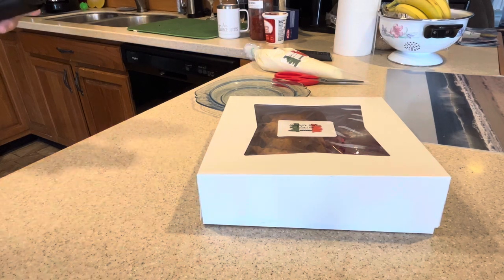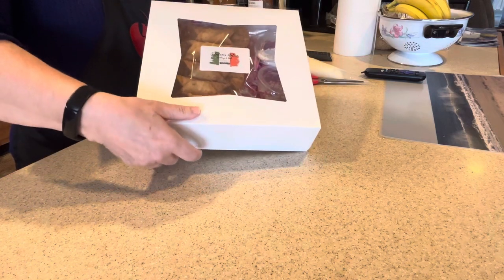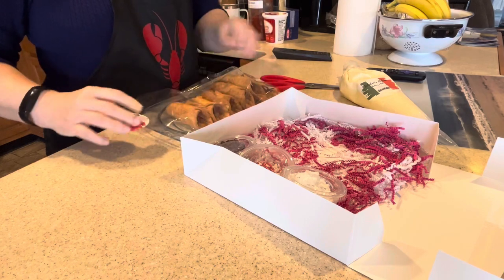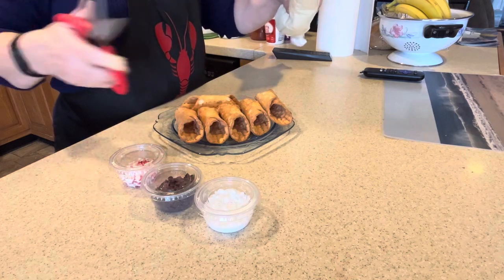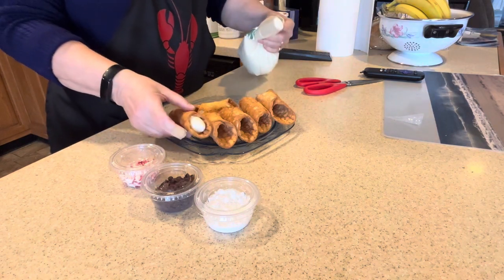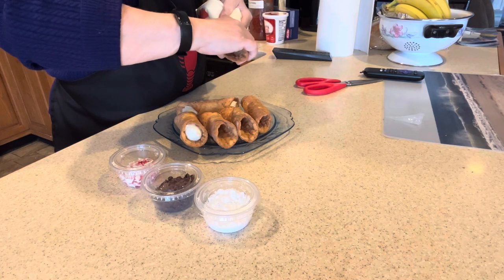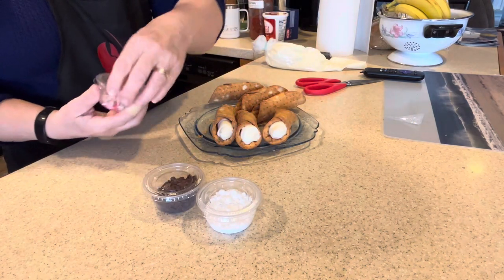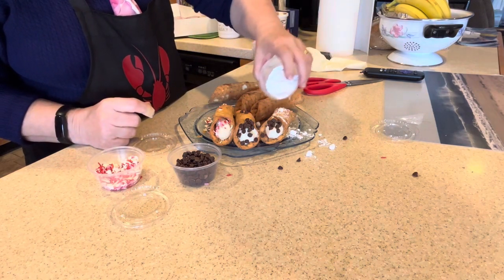Cannolis by an Irish Girl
With help from Sclafanis Gloucester MA Feb 2024